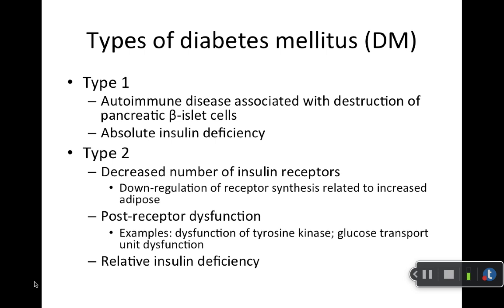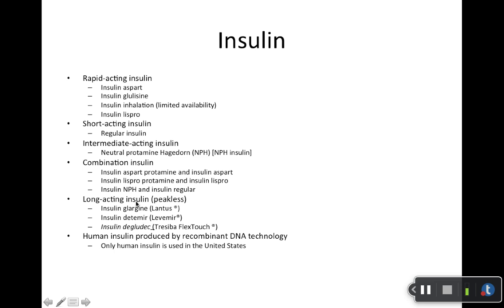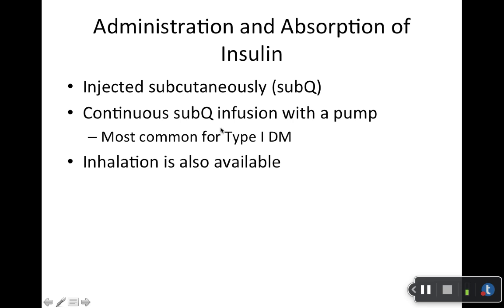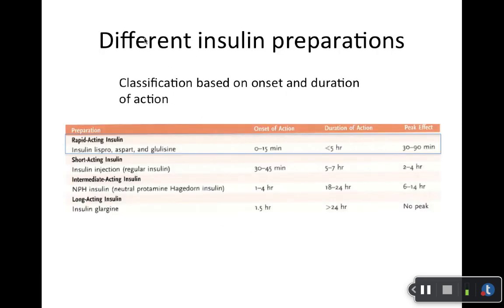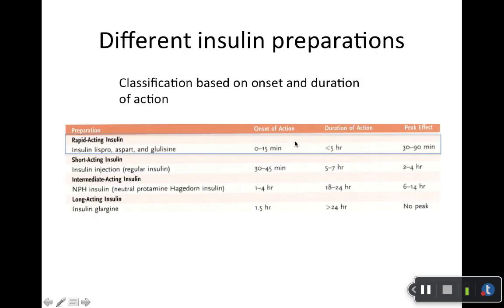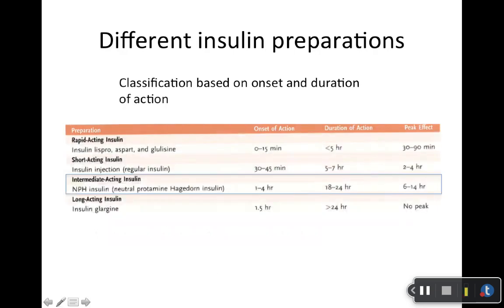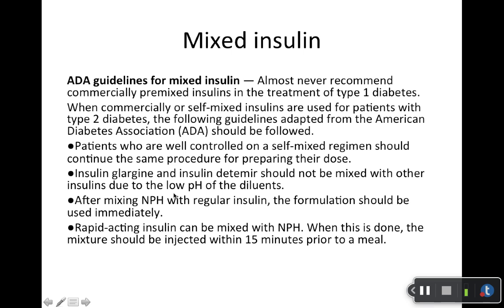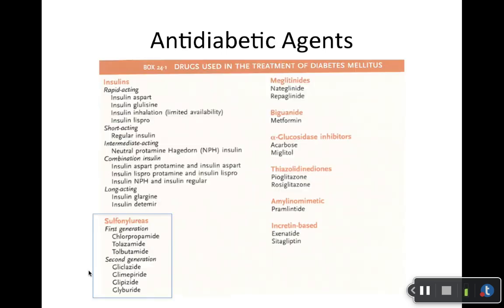Diabetes Drugs Lecture Part 1